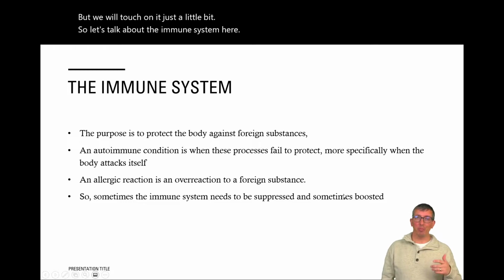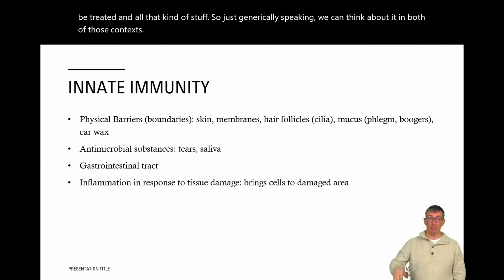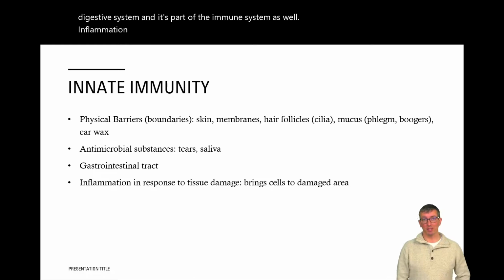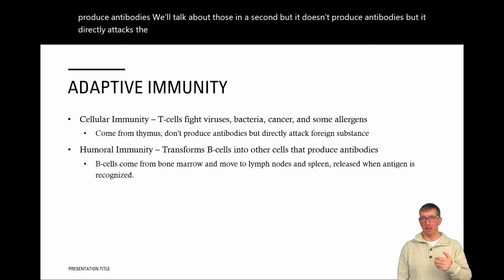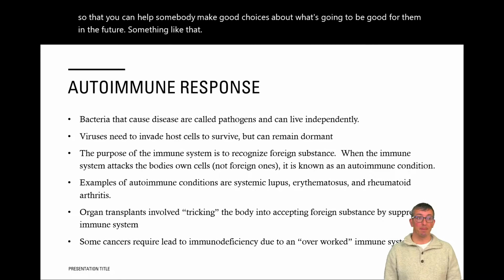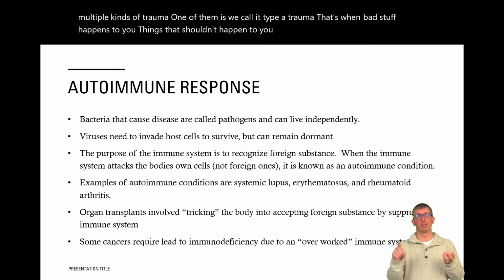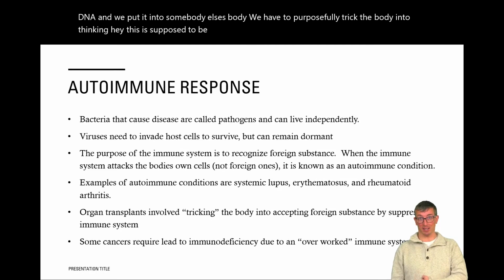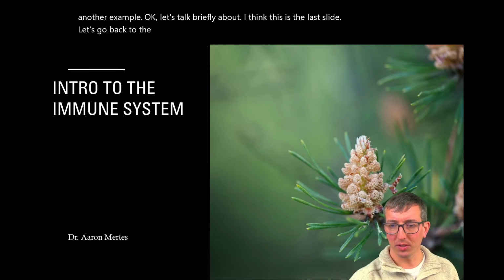Intro to the Immune System | Chapter 19